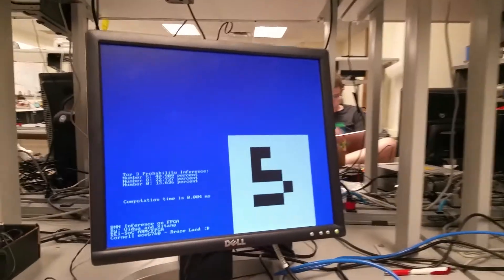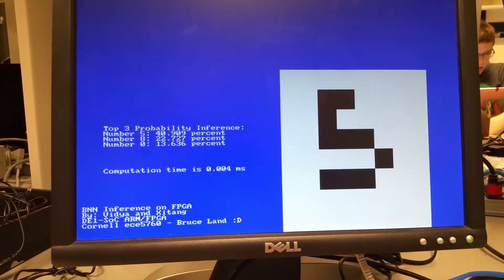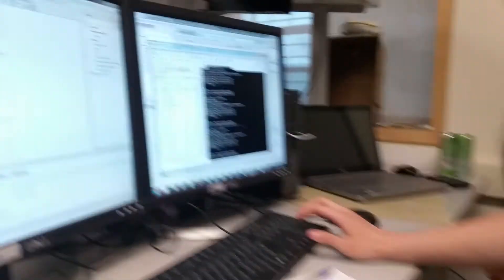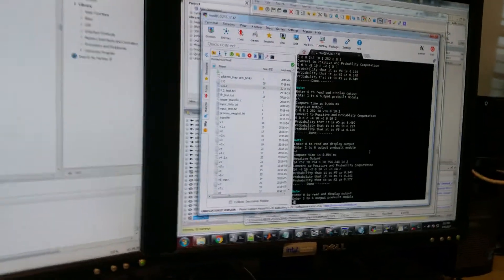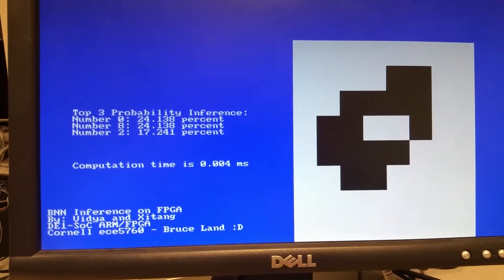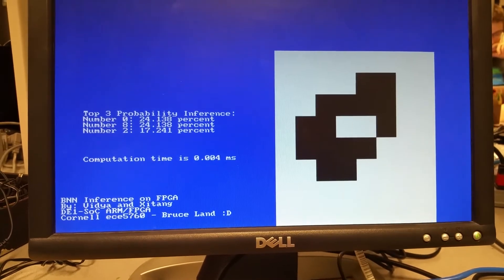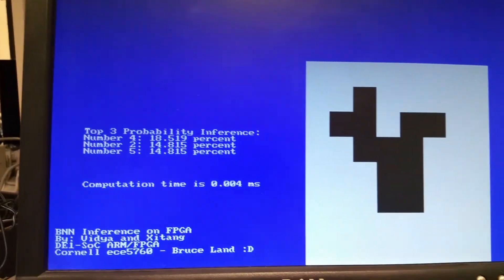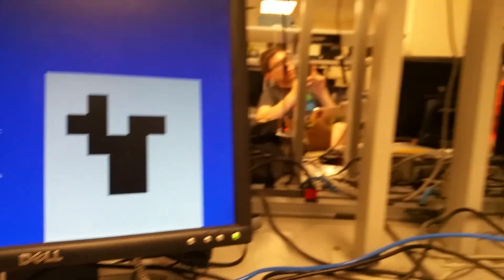Binary neural digit recognition on FPGA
Binary neural nets make use of binarized feature maps and weights, which greatly reduces the amount of storage and computational resources needed and makes it possible to synthesize them in hardware on resource constrained systems such as FPGAs. The net we implemented is based on a software model implemented in Python using the Tensorflow machine learning library. The Python code was provided by Cornell PhD student Ritchie Zhao. The Verilog code implements in hardware the various layers and functions which are used to construct the software model. The system is intended to classify digits and uses a subset of the MNIST dataset to train the model and yielded a testing accuracy of approximately 40%. This could be improved by using non-binarized feature maps and implementing additional functionality such as batch normalization. However, such features would introduce floating point values into the system, which we wanted to avoid.